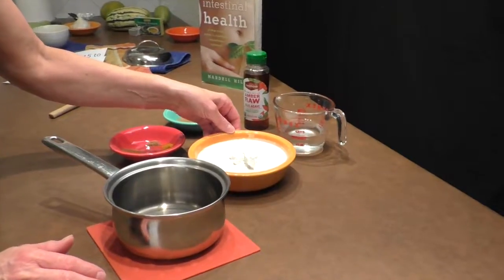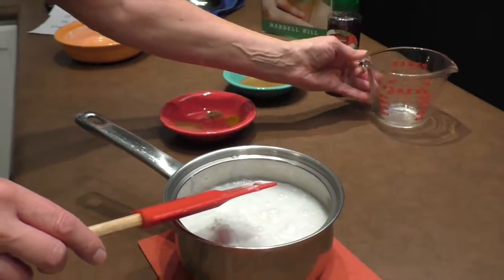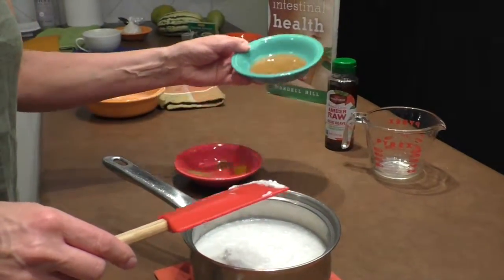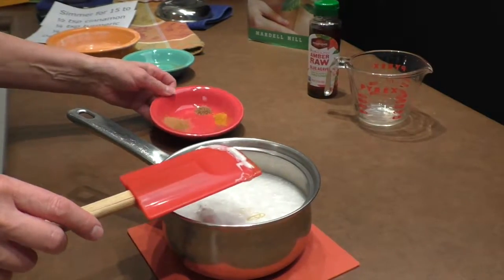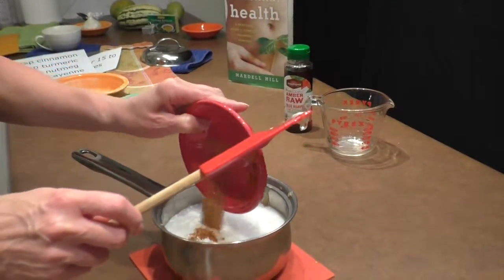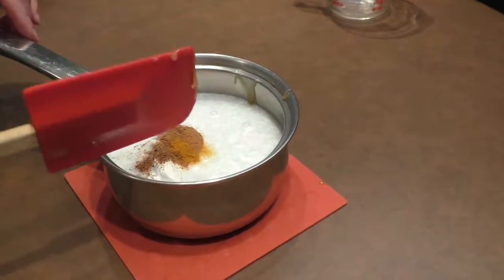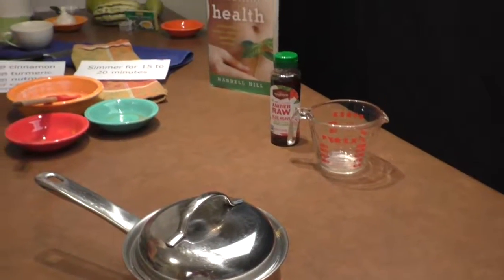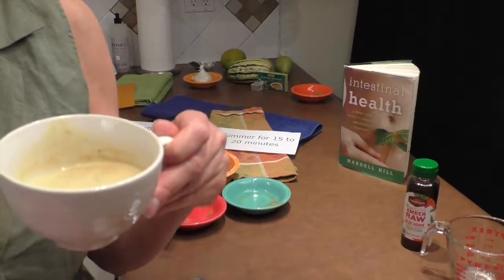Coconut Turmeric Tea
Warming, anti-inflammatory tea to soothe both your tummy and spirit! Easy to make & enjoy!
More great recipes in part II - Intestinal Health Book!